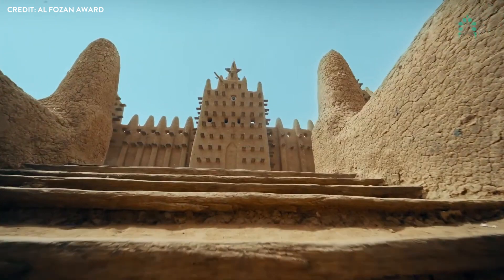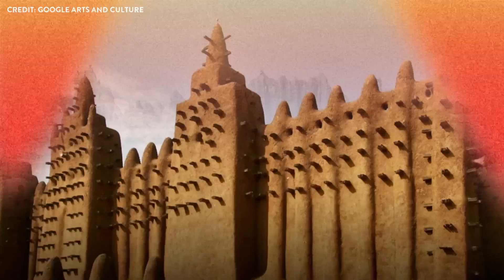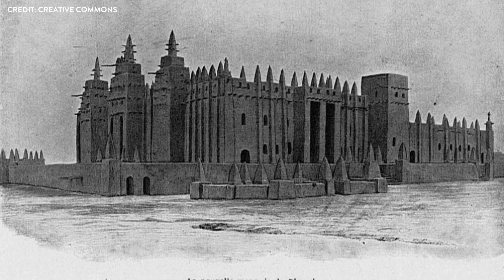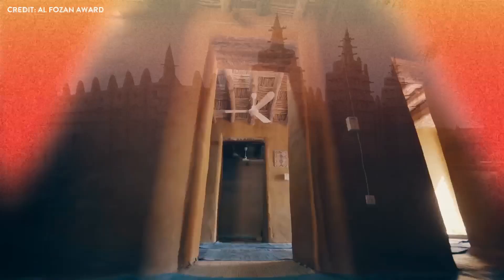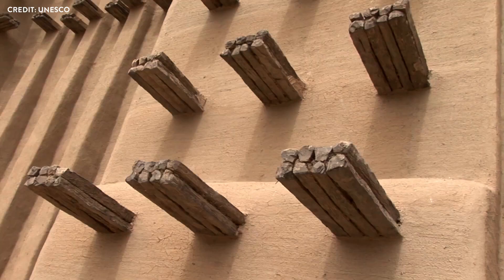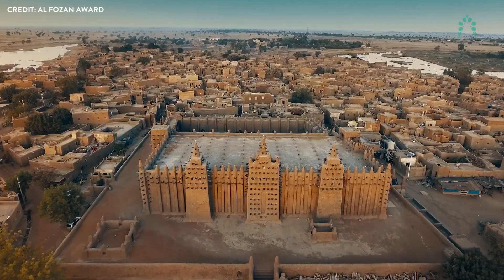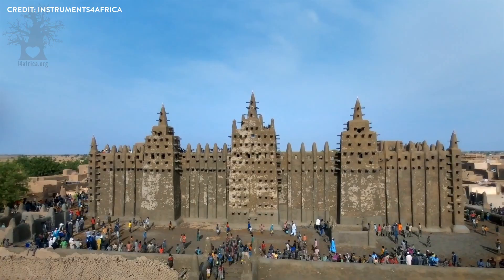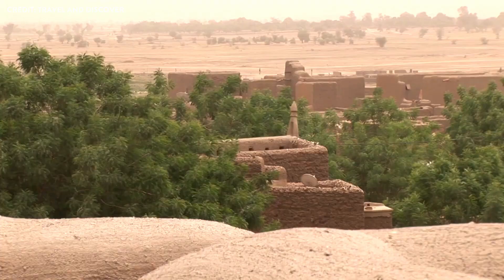Secrets of the Great Mosque of Djenné: Unraveling the Mysteries of Vernacular Architecture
Extracting and/or editing this video is illegal and will result in legal action.

@2023 UGREEN